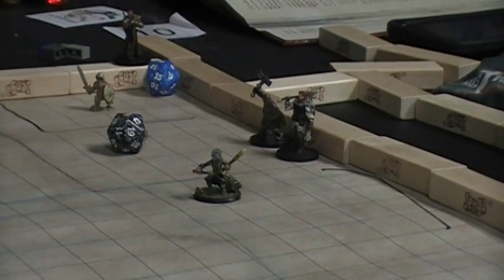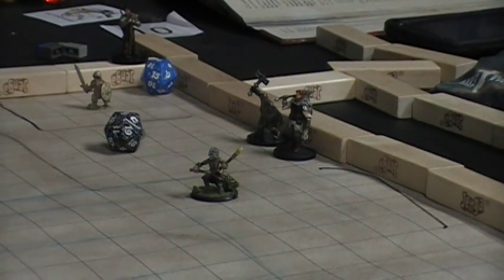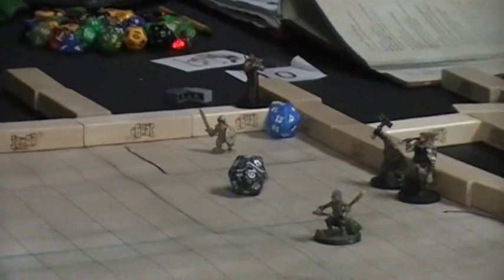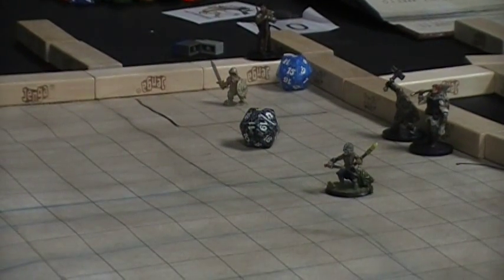Curse of Strahd--D&D Encounters S22 S20 P3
The Burning Brooms continue to explore the Amber Temple. They battle a possessed statue, more Amber Golems, explore a secret library, and discover more Amber Sarcophagus with bizarre powers. The Dusk Elf remains mysterious, the party remains greedy, and the adventure remains awesome! Having achieved level nine next week will being the attack on Castle Ravenloft.